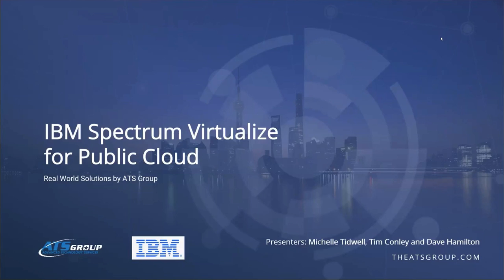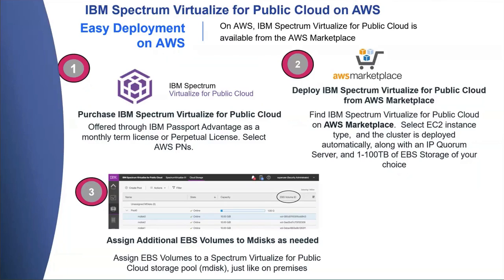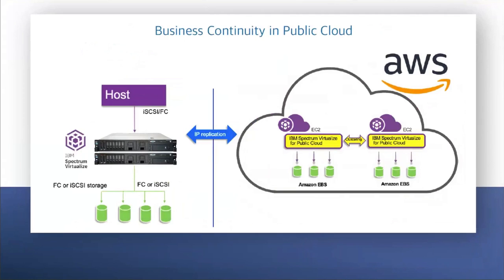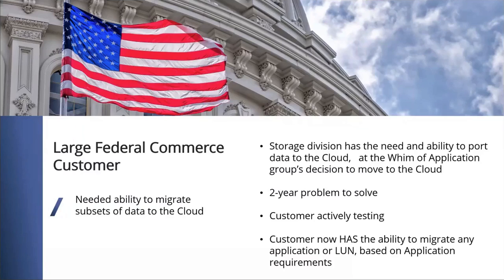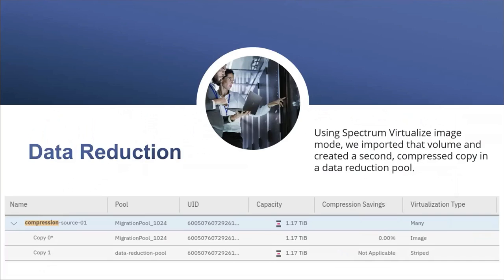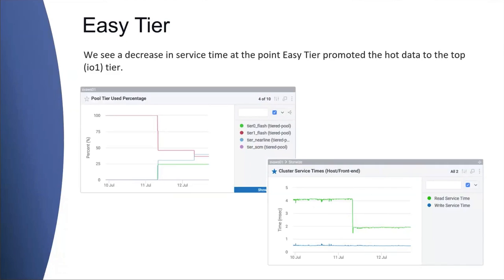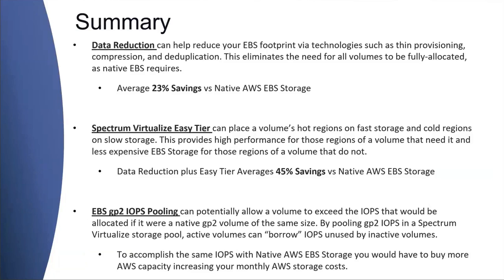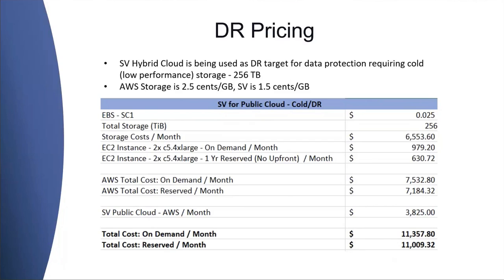Simplifying Migrations and Data Protection with IBM Spectrum Virtualize for Public Cloud on AWS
Maintaining consistent data between on-premises storage and the public cloud can be difficult.  Join Tim Conley of The ATS group as he outlines how they have eliminated the complexity of migrating and replicating heterogeneous storage systems between on-premises environments and Amazon Web Services (AWS).  In this video, discover how The ATS group helps clients easily design, deploy, and price a hybrid cloud architecture with a common set of all-inclusive features and services across the IBM FlashSystem family and SVC